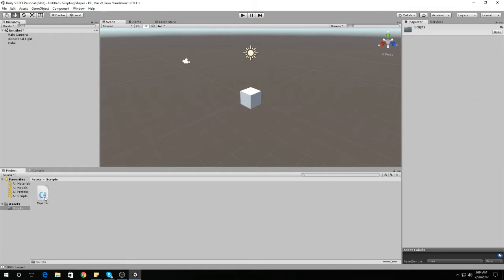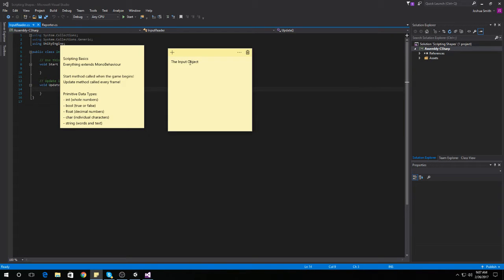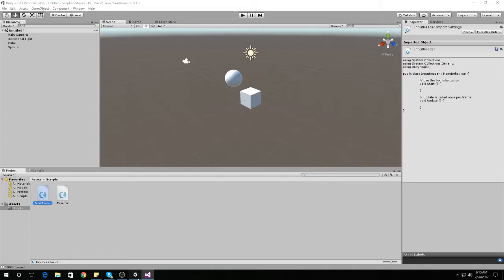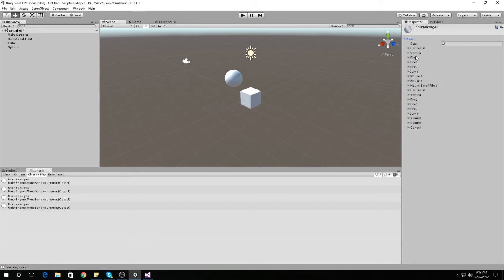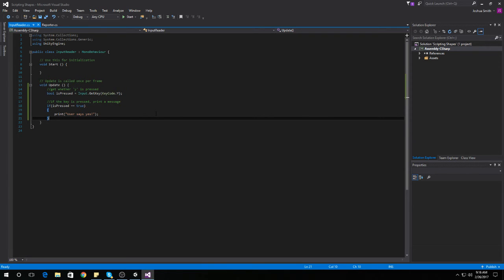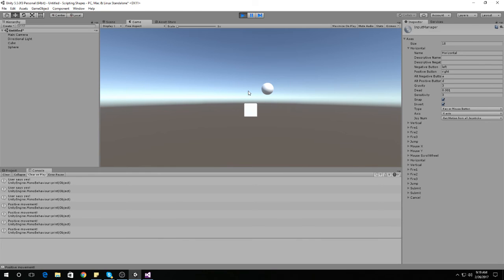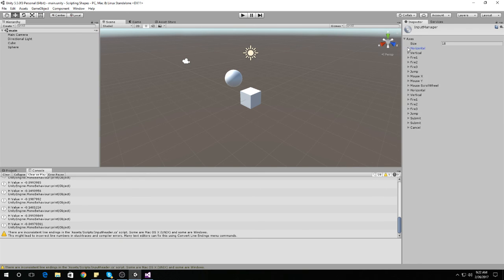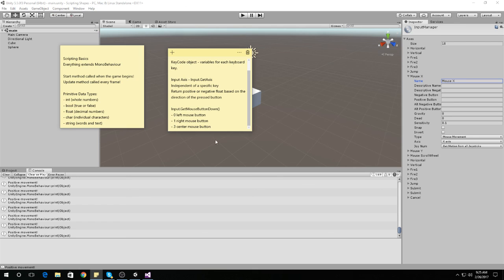User Input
We further explore scripting by identifying useful methods in the Input Object. Using the Input object we can get specific key presses, mouse movements, and prebuilt input axes.